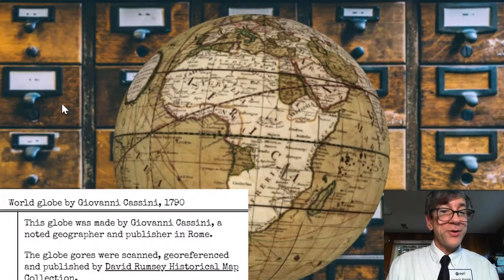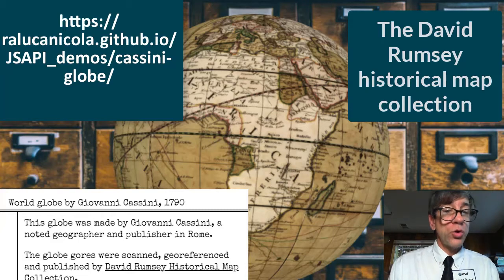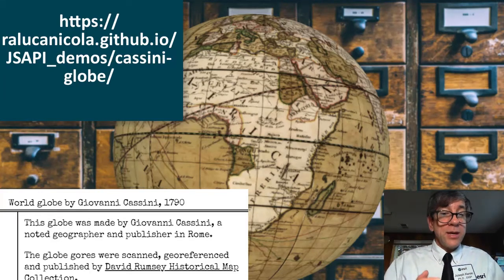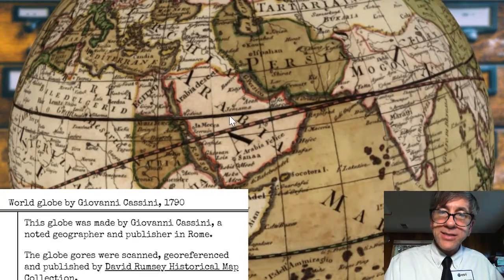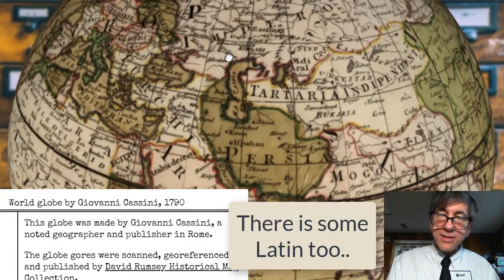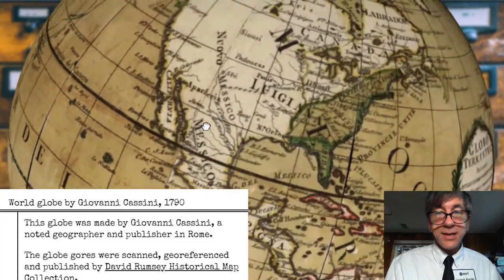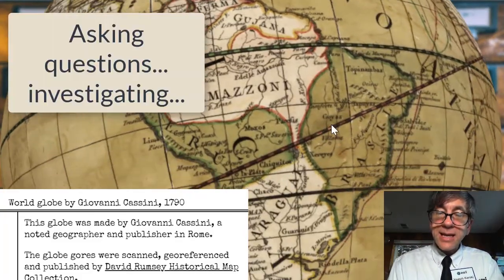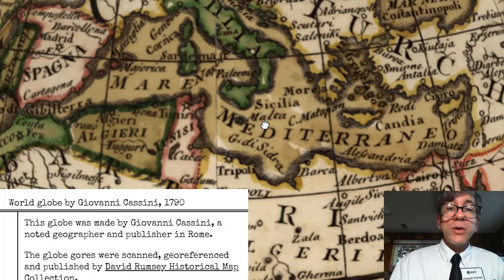Exploring a world historical map cast on a 3D Globe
Exploring a world historical map cast on a 3D Globe, see my guiding questions and instructions in this video. Use these guidelines in teaching history and geography.